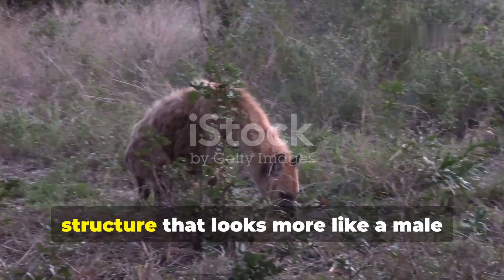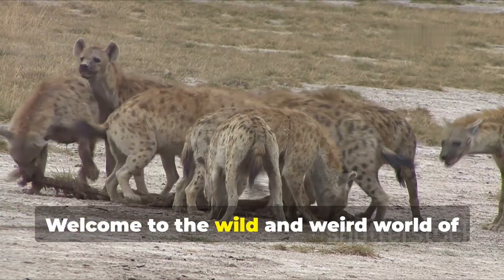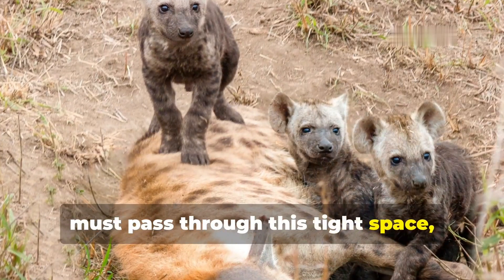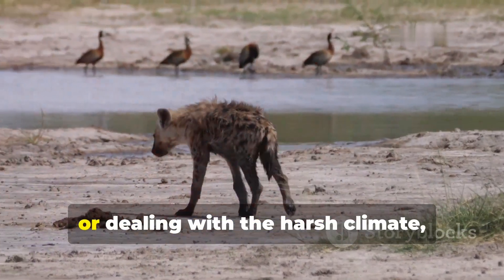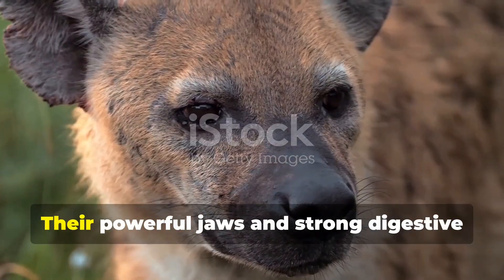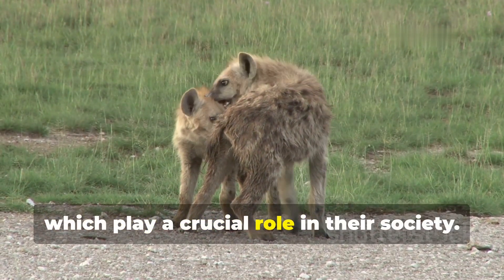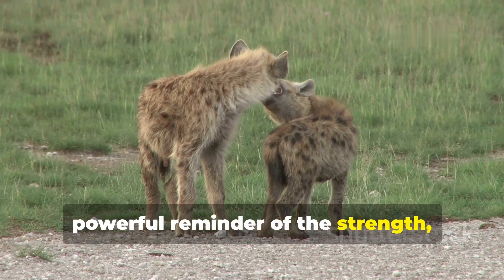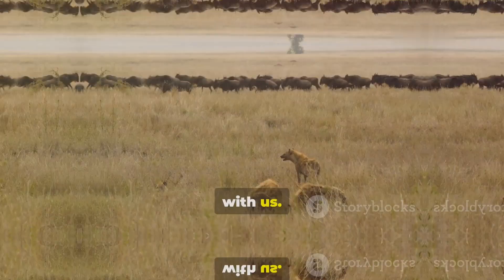The Painful Miracle: The Bizarre Birth Process of Hyenas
Did you know that hyenas have one of the most painful and dangerous birthing processes in the animal kingdom? In this video, we dive deep into the fascinating and shocking world of hyena births. Female hyenas possess a unique anatomy—a pseudo-penis—that makes childbirth an extreme challenge. Many mothers and cubs don’t survive the ordeal, but those who do showcase the incredible resilience of these remarkable creatures.

Join us as we explore:
🔍 The unique anatomy of female hyenas
💔 The dangers and difficulties of hyena births
🦁 The science behind why hyenas evolved this way
🌍 How hyenas continue to thrive despite these challenges

This is a story of survival, adaptation, and the raw power of nature. If you’re fascinated by the wild and weird side of the animal kingdom, this video is for you!